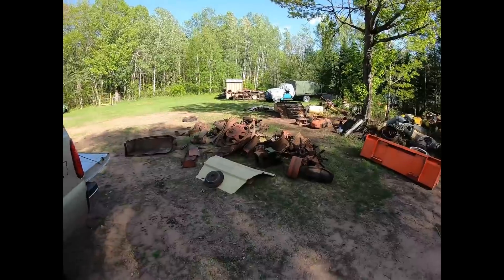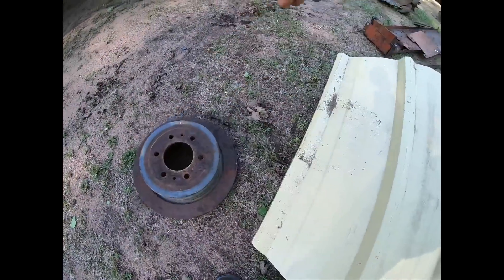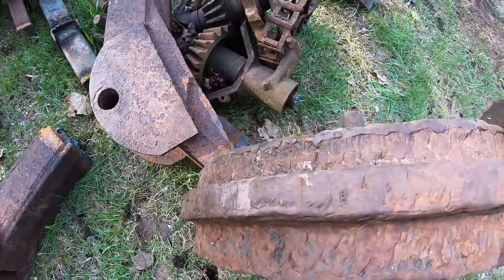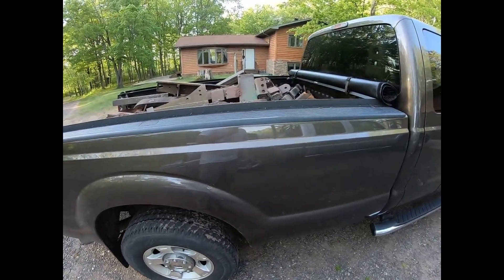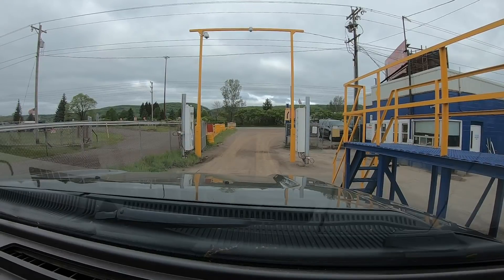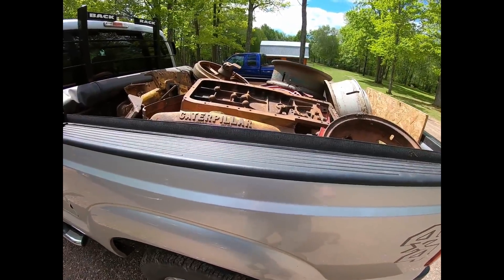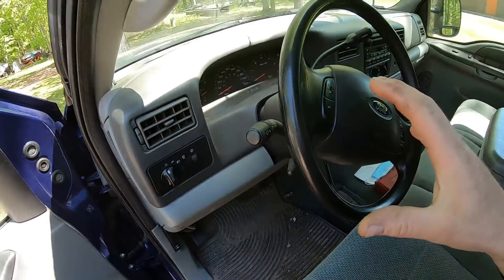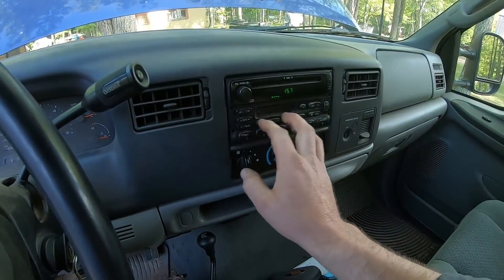Let's Go Scrapping! Prices Are Up So We're Cleaning Out Some Old Stuff & "Old Blue" Breaks Down!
Finally getting rid of some stuff that's been cluttering up the place!